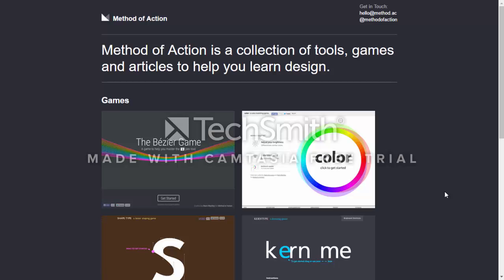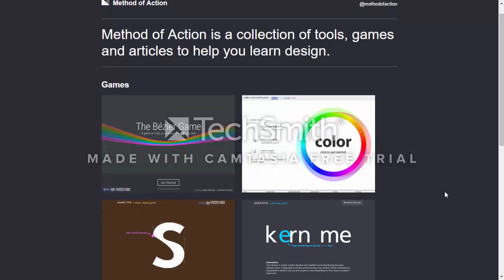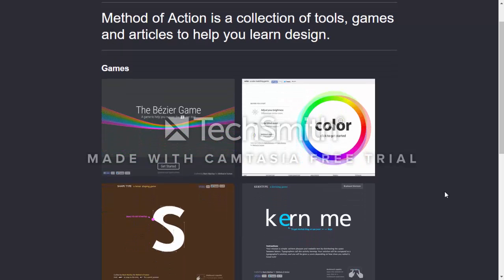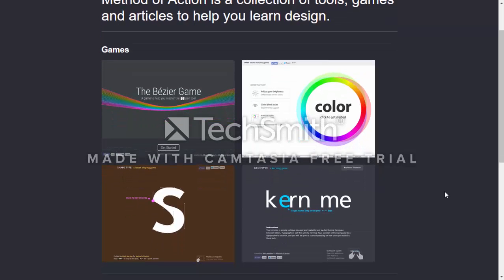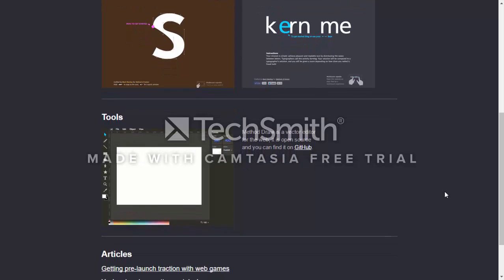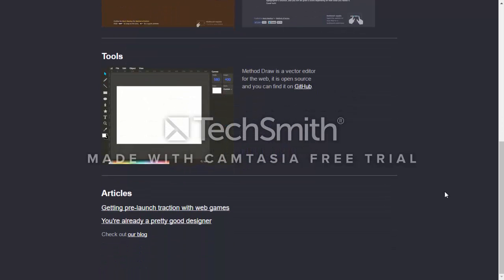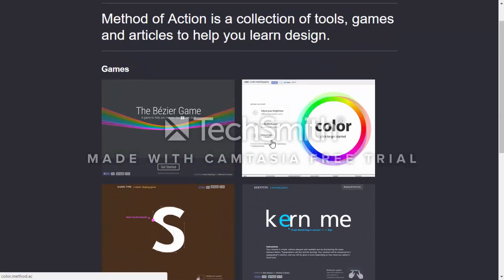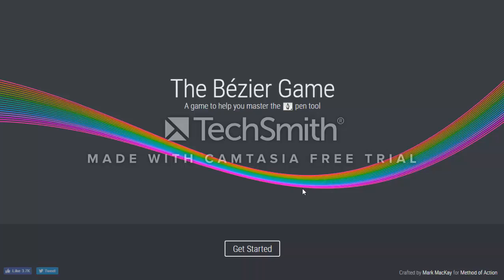The Bézier Game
A tutorial of The Bézier Game by Method of Action.